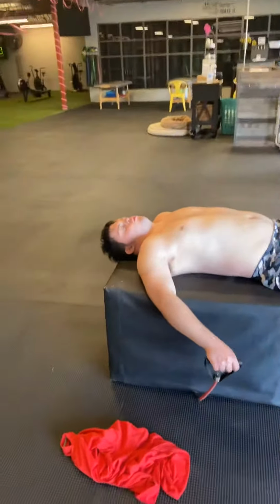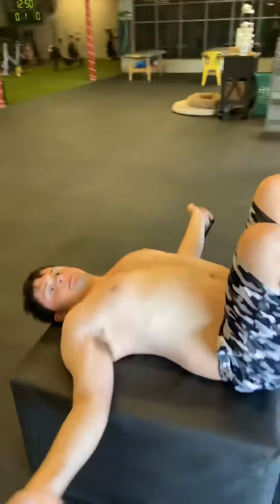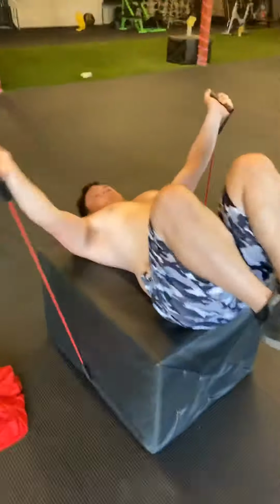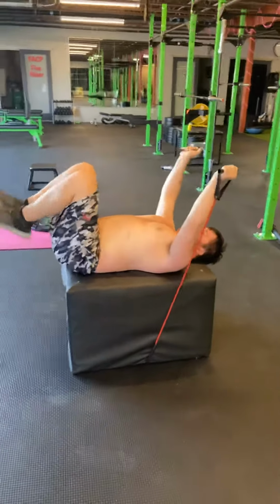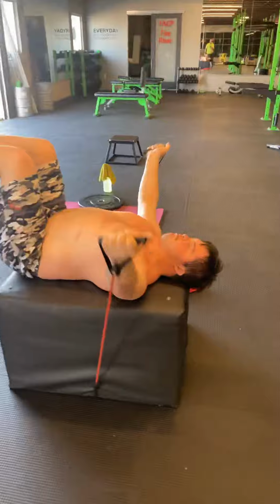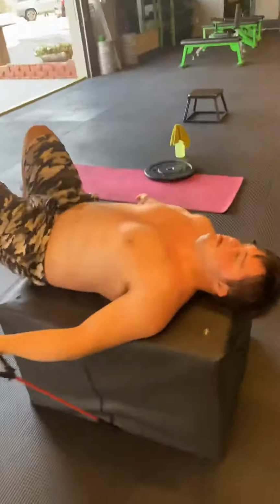Andrew and banded chest fly